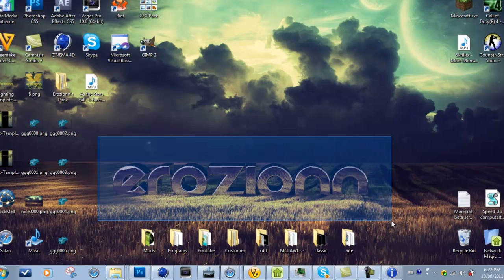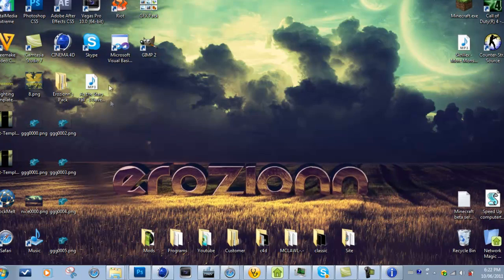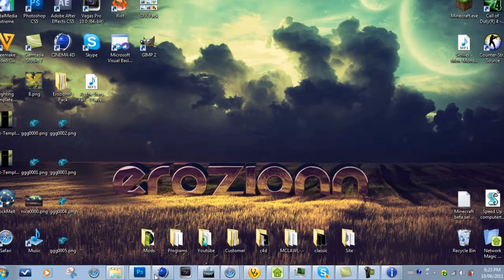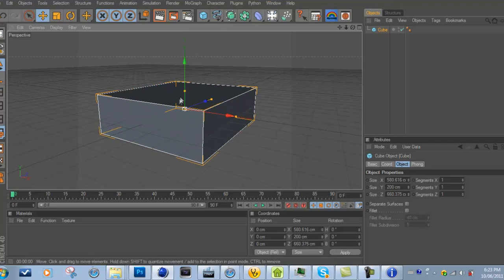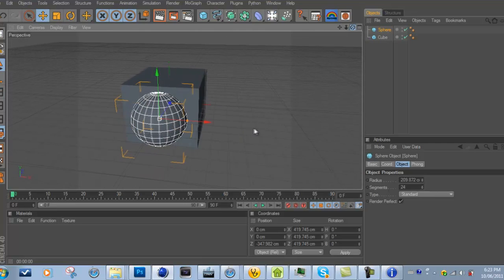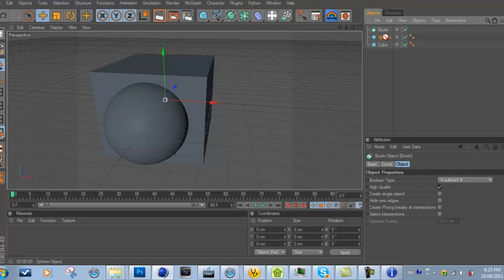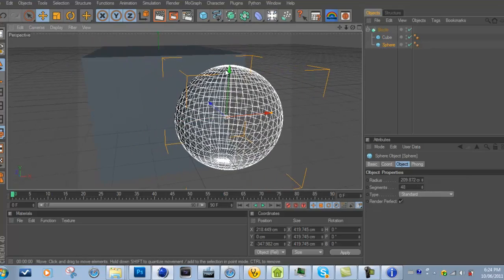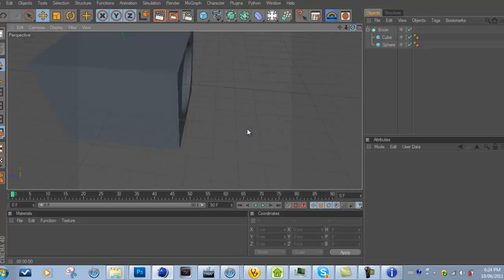C4D tutorial: Boole Tool.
just a quick tutorial on how to use the Boole tool.